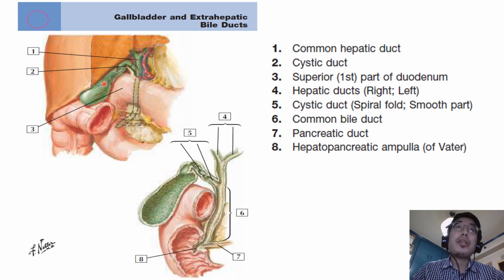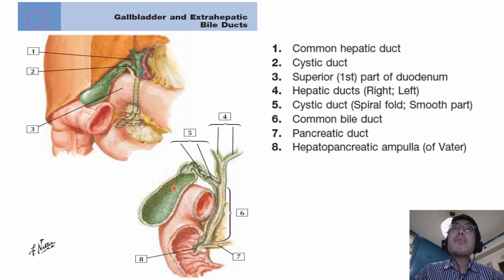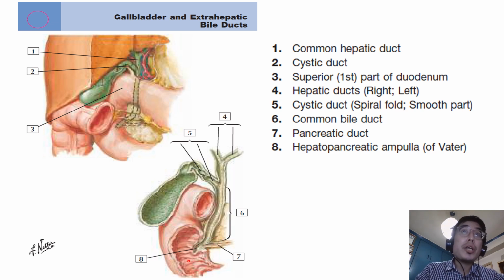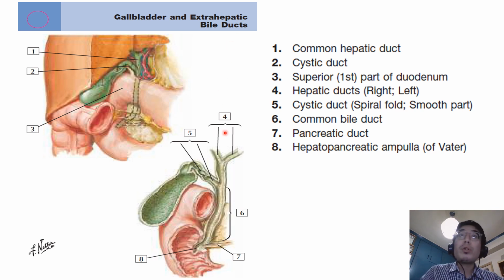Bile Pathway Explained in 3 Minutes